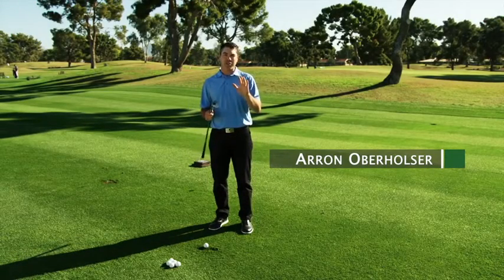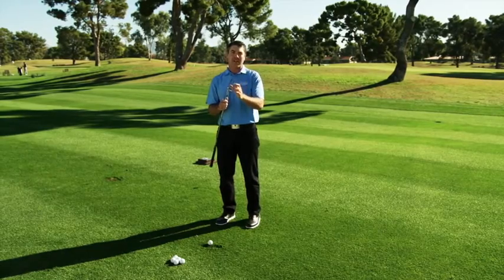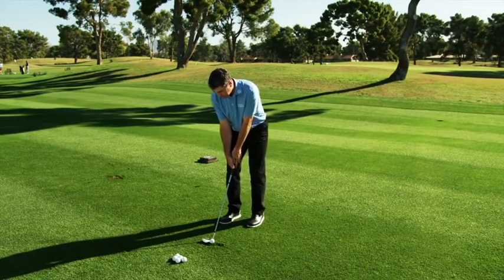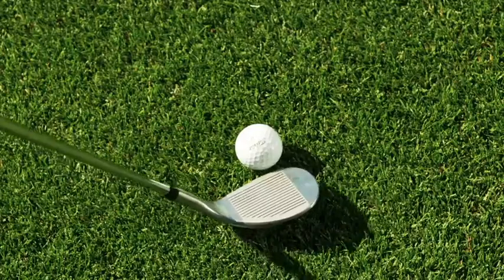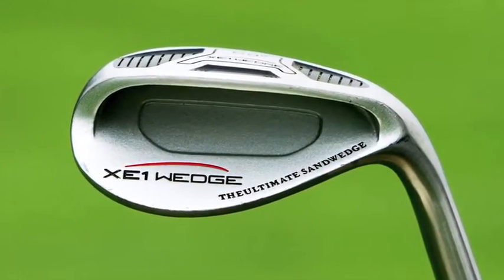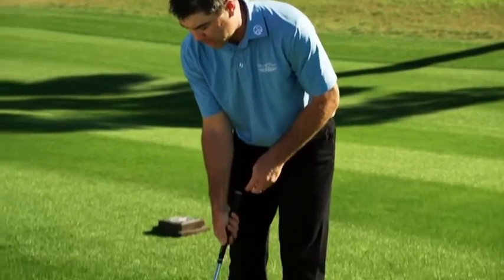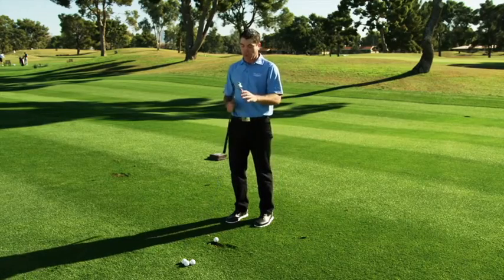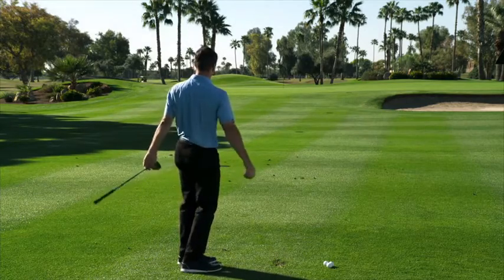How the xE1 Wedge Eliminates the Fat Shot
The fat shot occurs typically when you open up your standard wedge and then hit behind the ball. With the xE1 you put the ball further up in your stance, but you don't need to open the club face.  You square up and just make a normal golf swing.

"It almost produces an anti-fat shot even when you're trying to hit a fat shot...because it's designed to roll right through the turf."

Start making a difference in your game by picking up your xE1 Wedge